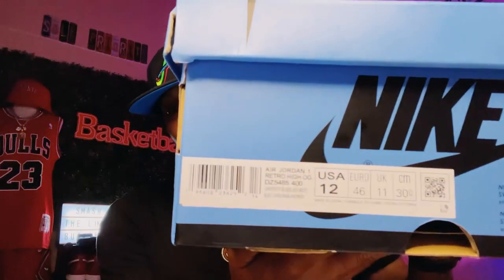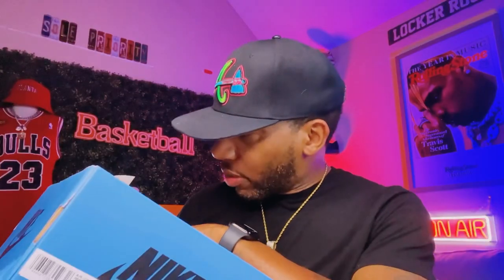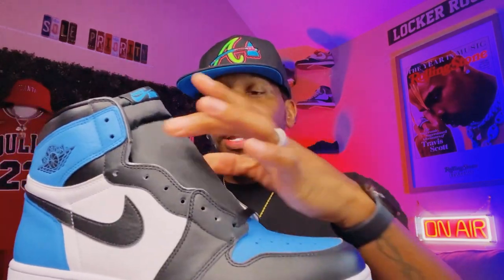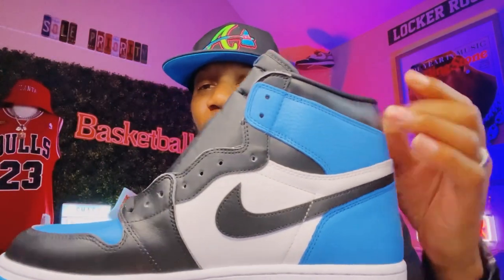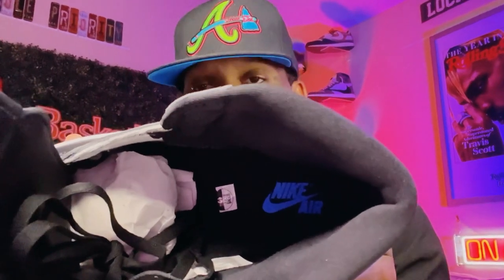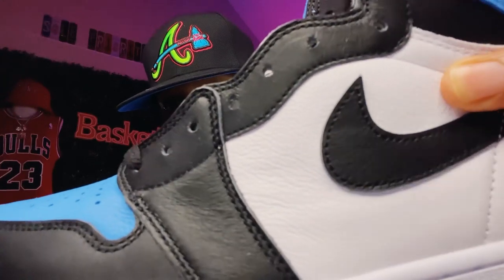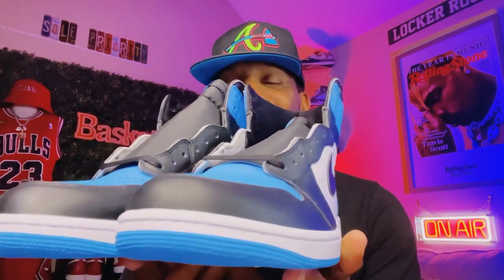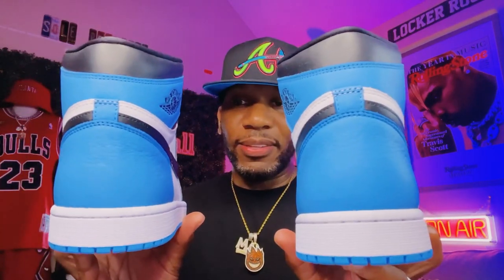AIR JORDAN 1 HIGH “UNC TOE” REVIEW [ UNAUTHORIZED OPTION ]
GOT’EM SOCK LINK

SHOE SIZE FOR COOPERATION:
US Men’s size 12

 $solepriority1

SNEAKERS
CLOTHING
CLEANERS
GADGETS
MEN ACCESSORIES